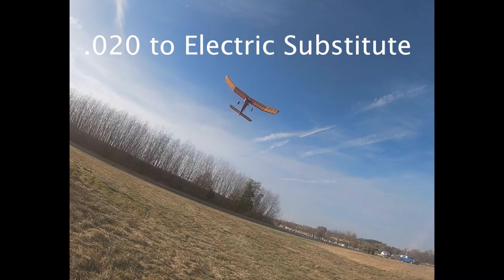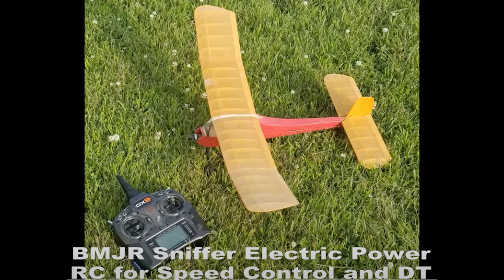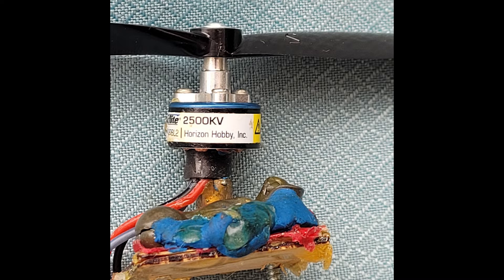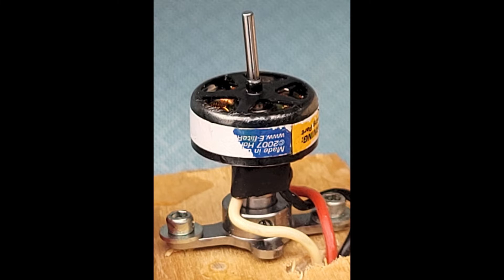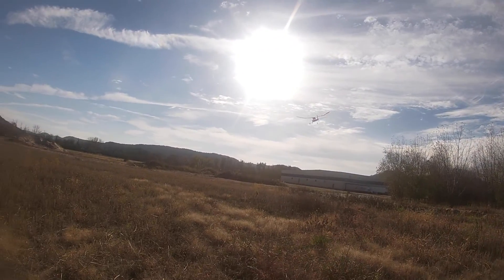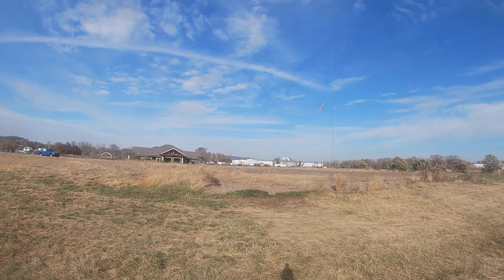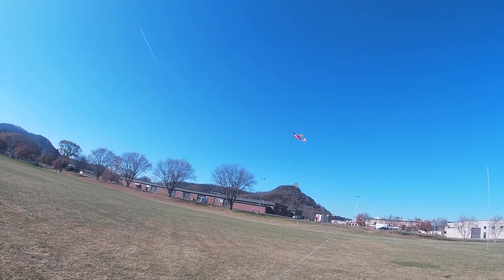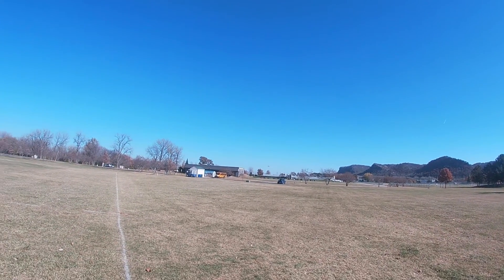020 to Electric Free Flight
Trying to find electric components to equal .020 engines for free flight.